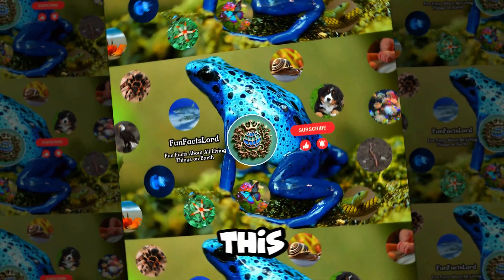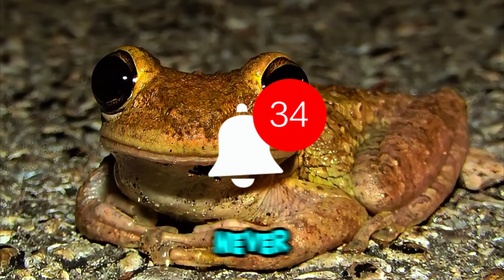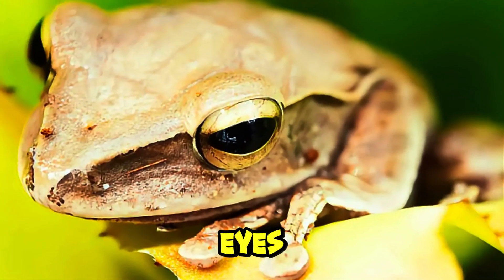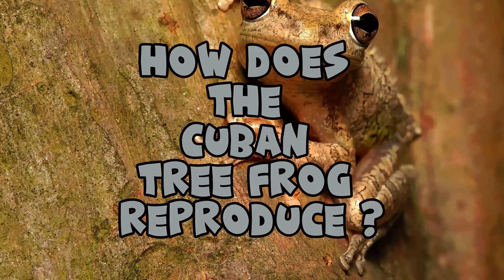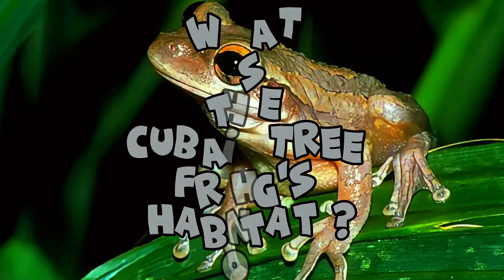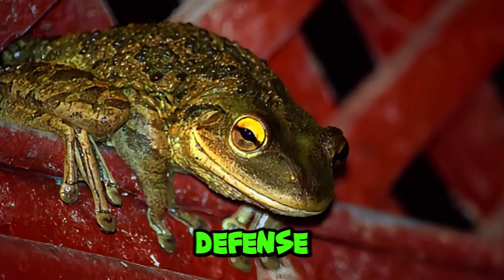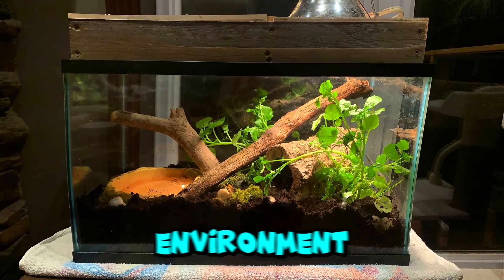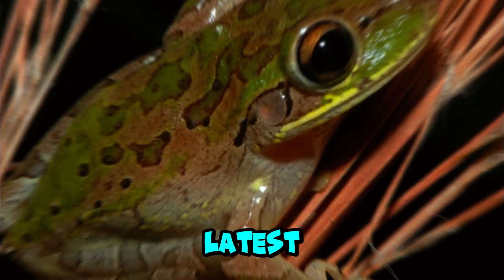Facts About the Cuban Tree Frog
Exploring the Life of the Cuban Tree Frog: Fascinating Facts and Insights

Today, we dive into the intriguing world of the Cuban Tree Frog (Osteopilus septentrionalis), exploring fun facts about its size, diet, reproduction, habitat, defense mechanisms, and lifespan. Join us to uncover the secrets of this remarkable amphibian!

Fun Facts about the Cuban Tree Frog:

00:00 Introduction:
Discover the CubanTreeFrog, the largest tree frog in North America, known for its diverse coloration, adaptable diet, and fascinating behaviors.

00:56 Size and Appearance:
Learn about the impressive size and variable coloration of the CubanTreeFrog. Adults range from 3 to 5.5 inches (7.6 to 14 cm) in length, with rough, bumpy skin and large, sticky toe pads perfect for climbing.

01:41 Unique Diet:
Explore the CubanTreeFrog's opportunistic diet, which includes insects, spiders, smaller frogs, lizards, and even small birds. Their broad diet impacts local wildlife, especially in regions where they are an invasive species.

02:24 Reproduction:
Understand the reproductive habits of the CubanTreeFrog, including their loud, raspy mating calls during the rainy season, and the impressive number of eggs females can lay in one breeding season.

03:07 Habitat:
Discover the diverse habitats the CubanTreeFrog occupies, from tropical forests and swamps to urban areas and even inside homes. Their adaptability has helped them thrive in both native and introduced regions.

03:48 Defense Mechanisms:
Learn about the CubanTreeFrog's defense strategies, including their noxious skin secretions, effective camouflage, and powerful leaping abilities that help them evade predators.

04:30 Lifespan:
Find out about the lifespan of the CubanTreeFrog, typically 5 to 10 years in the wild and up to 15 years in captivity with proper care. Their longevity is influenced by various environmental factors.

05:11 Conclusion:
Thank you for joining us in exploring the life of the CubanTreeFrog.